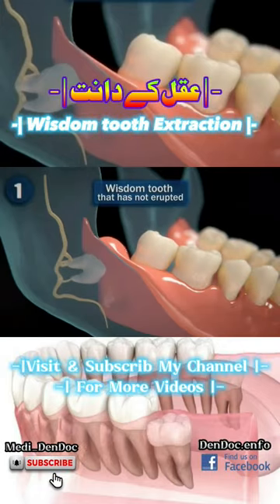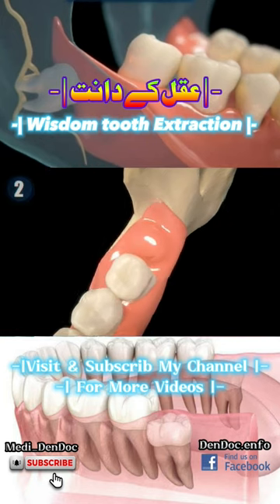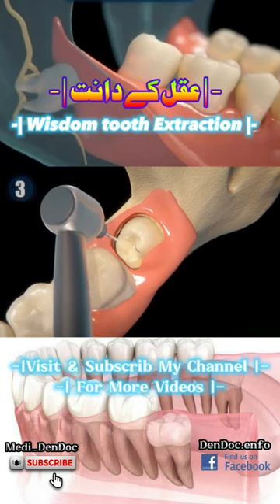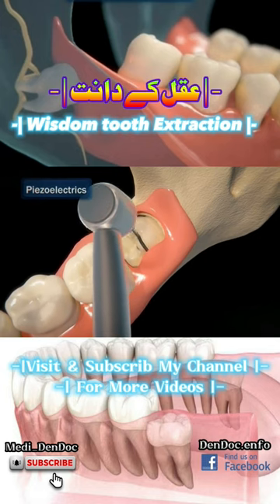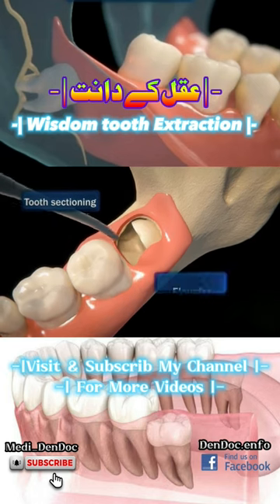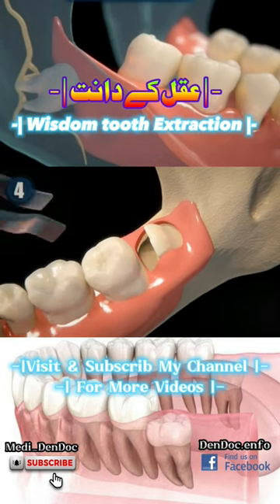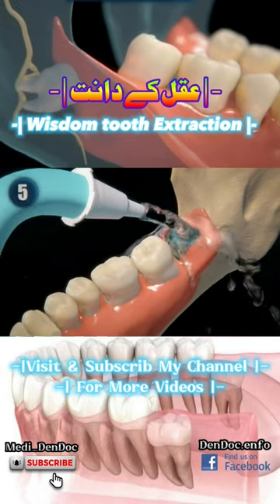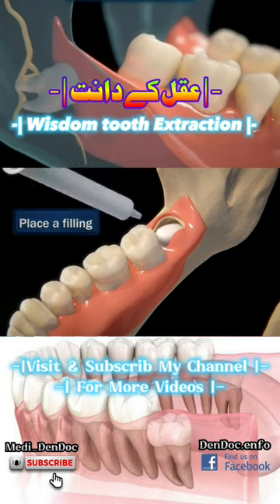Wisdom teeth Extraction | Dental Nerve Block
امید ہے آپ کو یہ وڈیو پسند آئے گی
We have developed and been working on Dental videos,
Such as:

1: Root Canal Treatment
2: Dental Implant
3: Crown & Bridge
4: Dentures
5: Veneers
6: Periodontal Diseases
7: Orthodontics Procedure
8: Composite Fiing
9: Braces & clear Aligners
10: Tooth Extraction
11: Teeth Whitening
12: Teeth Cavity Treatments
13: Tooth Grinding
14: Tooth pain

for any further information you can massage on
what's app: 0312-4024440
Dr Kamran
Dental Hygienist.